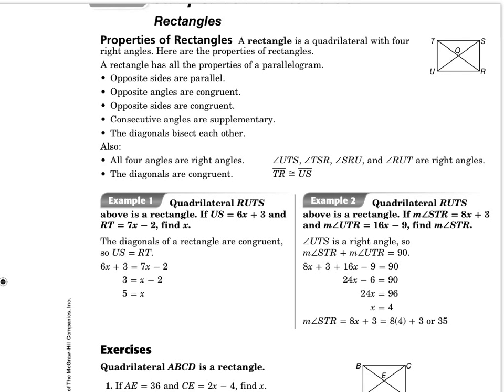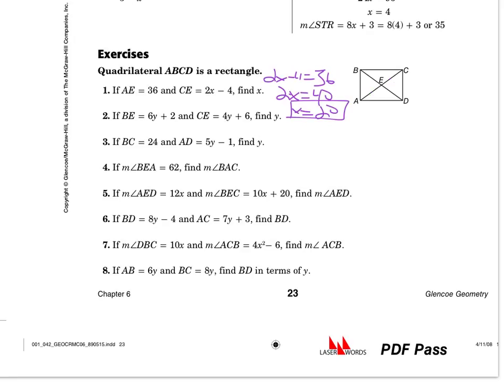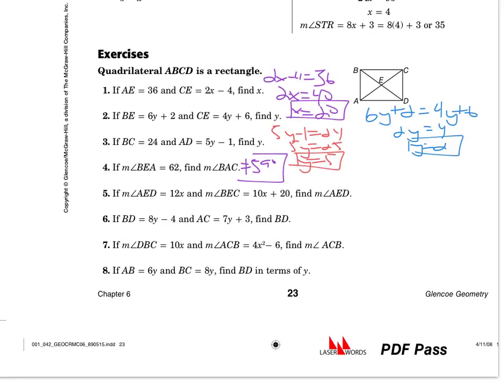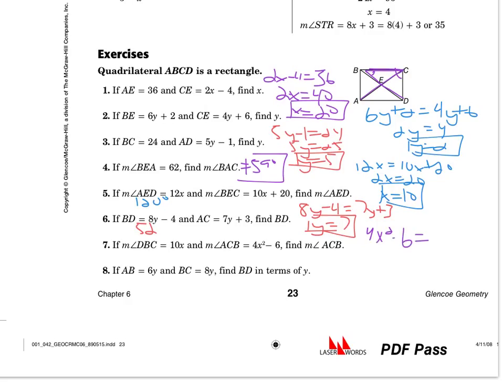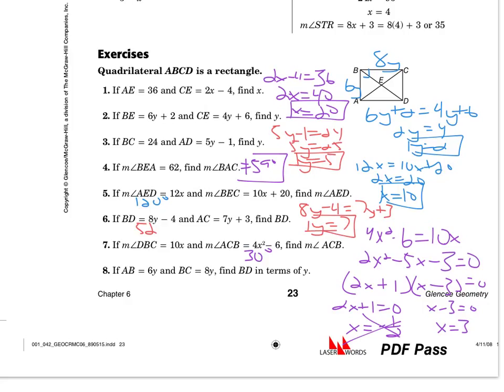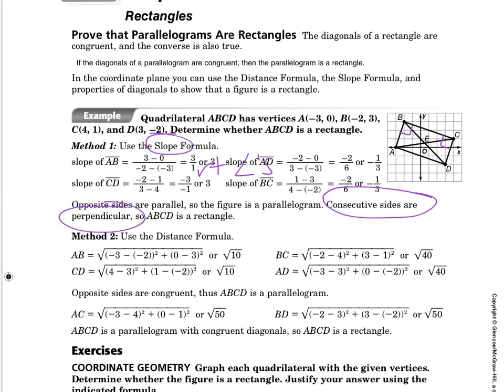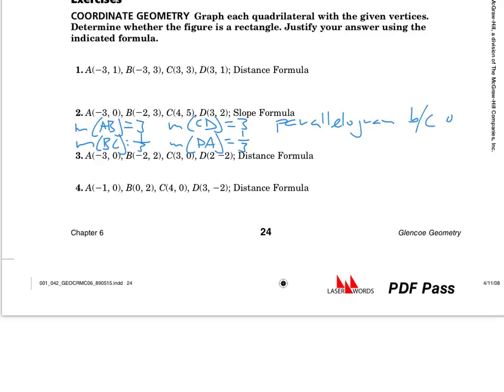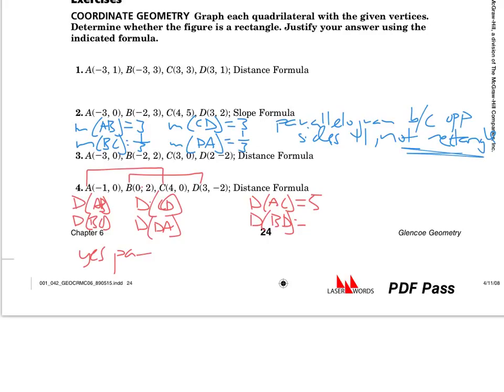6-4 Geo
6-4 Geo